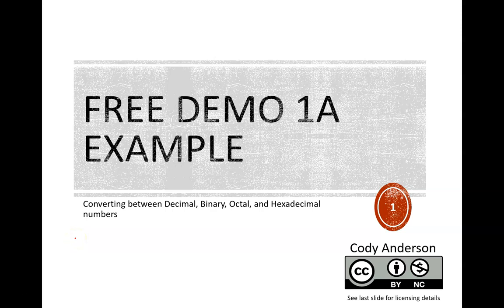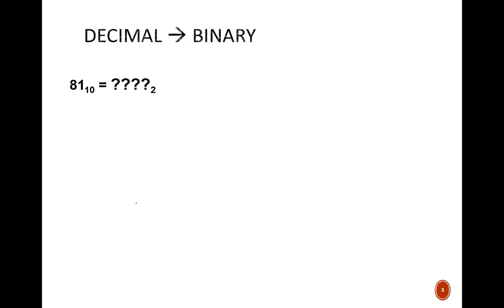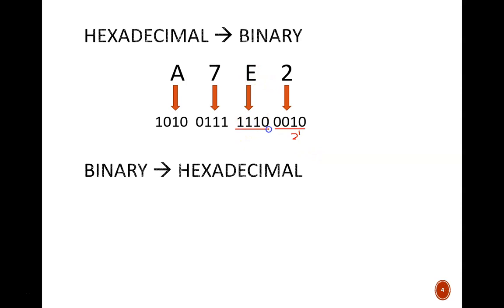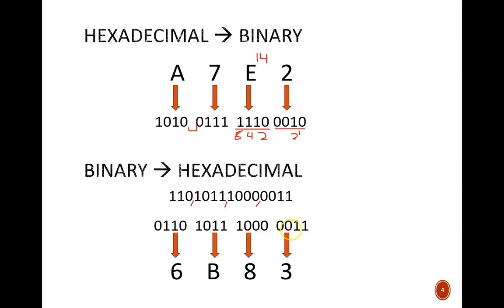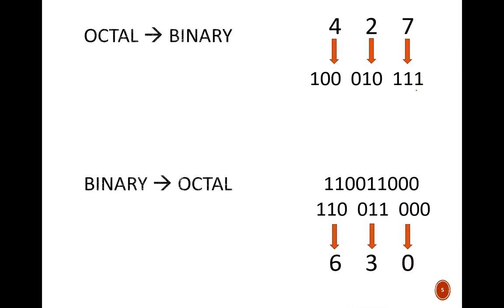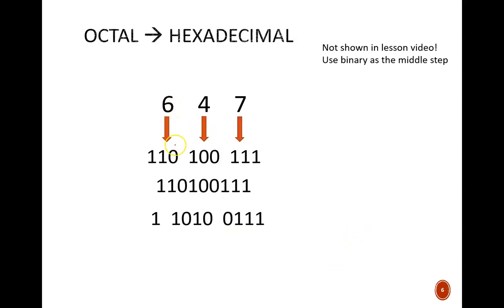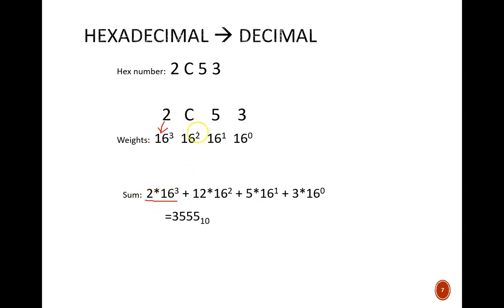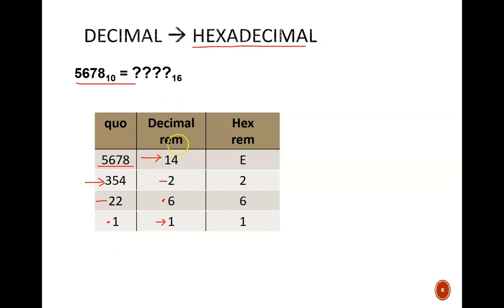Free Demo 1a Example (number base conversions)